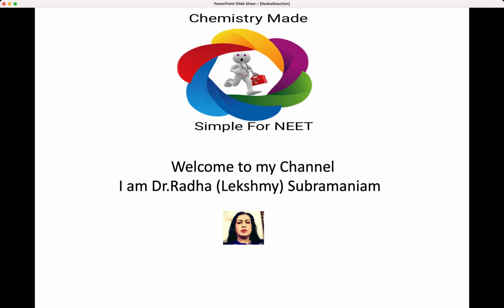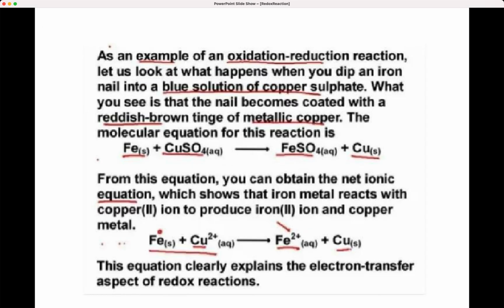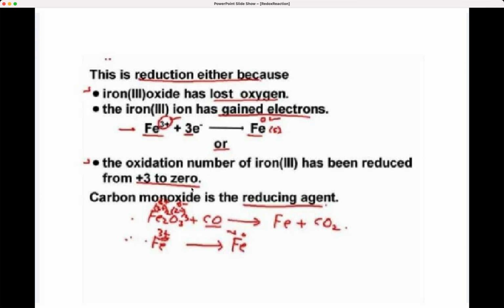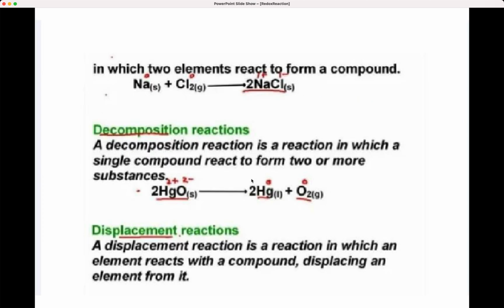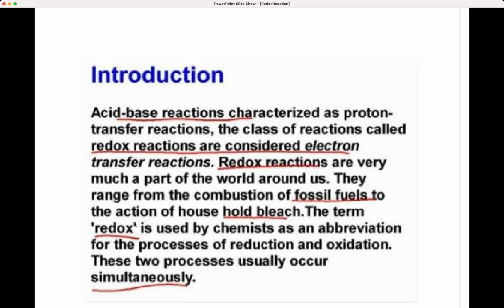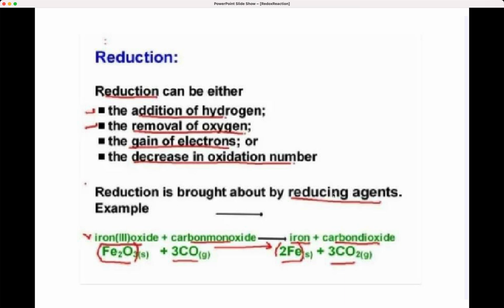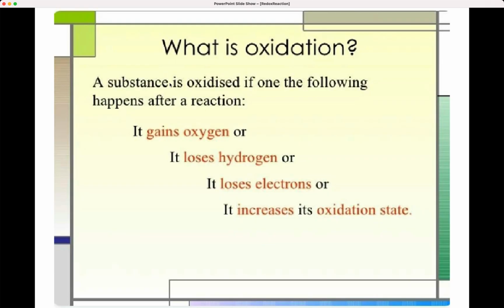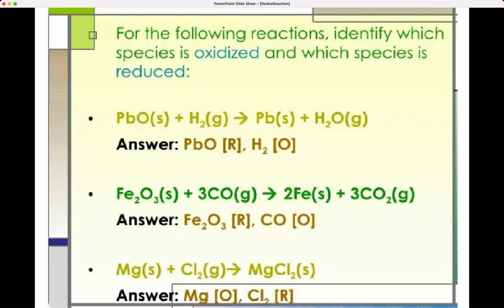Redox Reaction Class 11 Revision Series Part-1